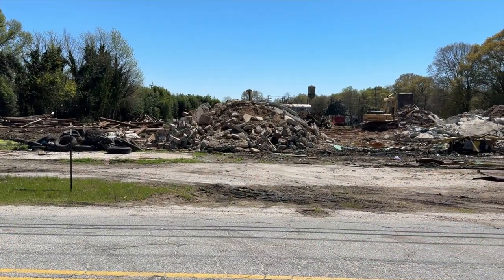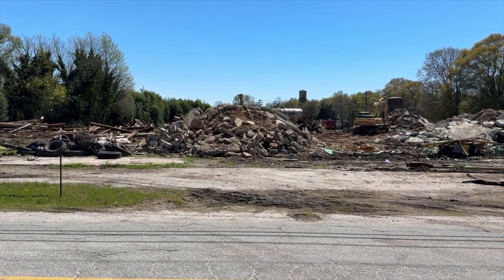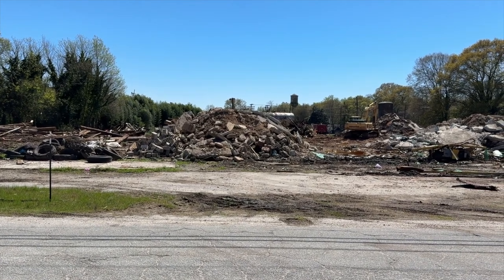Pendleton Update Spring 2024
With the Pendleton Oil Mill reduced to a few piles of rubble, progress toward extending downtown in that direction is moving forward. The property will likely be a green space until all additional testing is done, but after that the town will decide on how to develop the property.

The nearby Cheney Mill project is even closer to getting under way. The planned development district will feature housing and retail and will also eventually have sidewalks that lead to the Village Green.

On the other side of Pendleton, the Queen Street renovations are near completion of phase one, with new sidewalks, lighting and landscaping, and other ideas are being volleyed about for additional improvements to the area just off the square.

The town is also working to help visitors find the expanded parking areas adjacent to downtown, with better signage and more education on the location of available parking.

Housing starts in the area continue to skyrocket, making Pendleton the fastest growing town in Anderson County. Mayor Frank Crenshaw discussed the growth and progress as well as the upcoming Spring Jubilee  in his interview with the Anderson Observer.